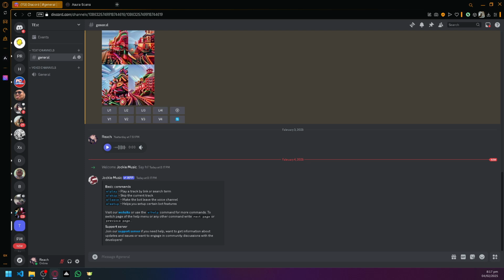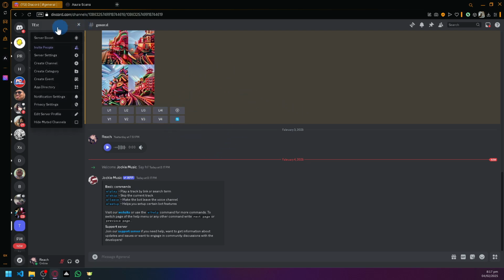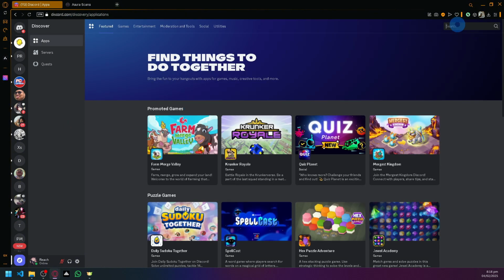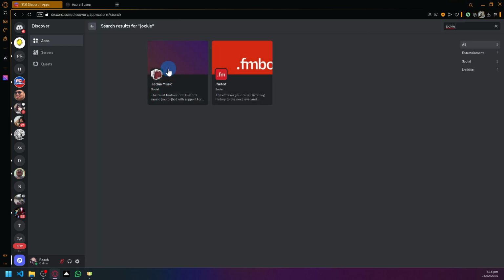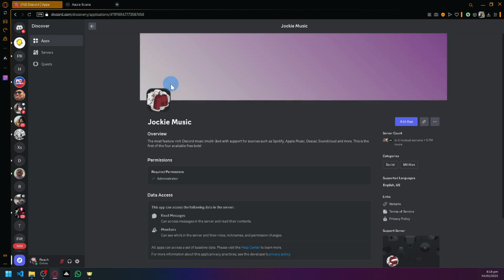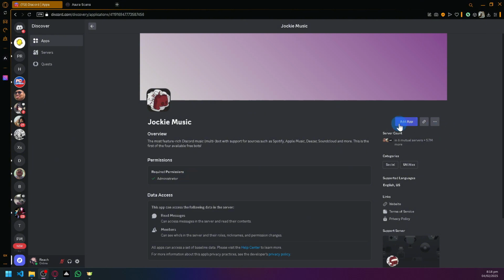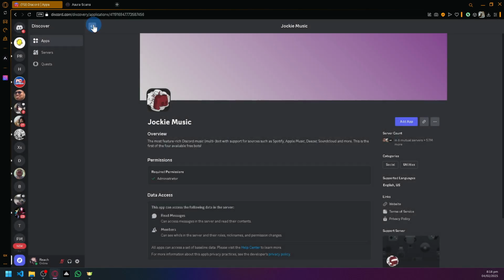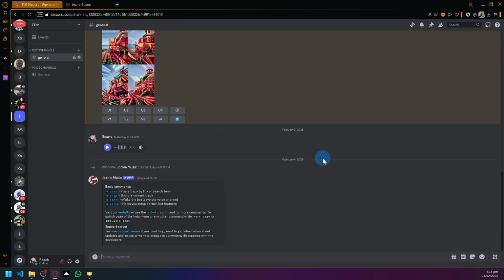How to Play Youtube Music in Discord (Best Method)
Learn how to play YouTube Music in Discord with this step-by-step guide. Discover the best methods to stream music directly into your server and enjoy your favorite tracks with friends while chatting!